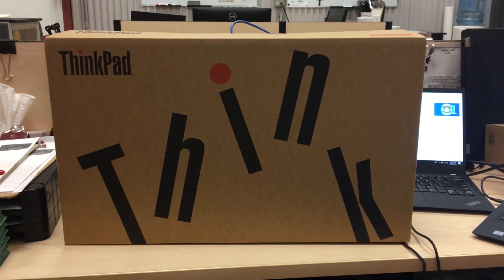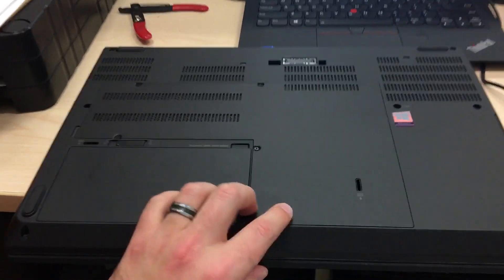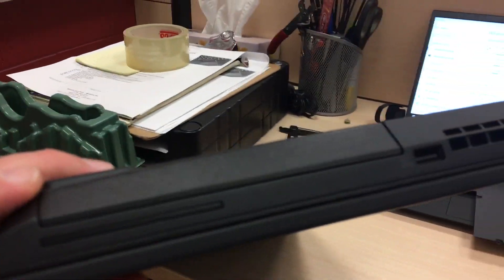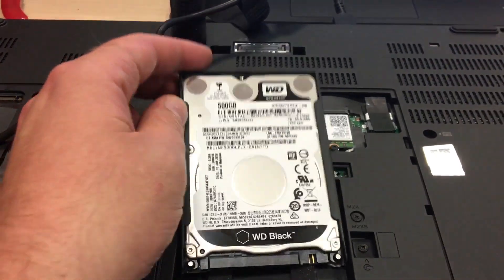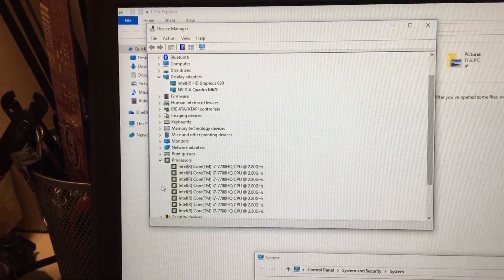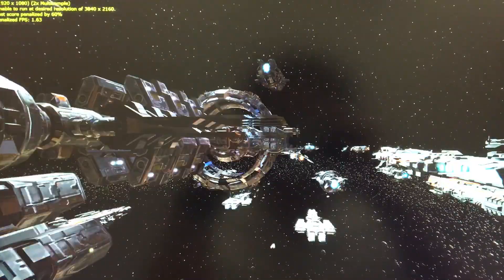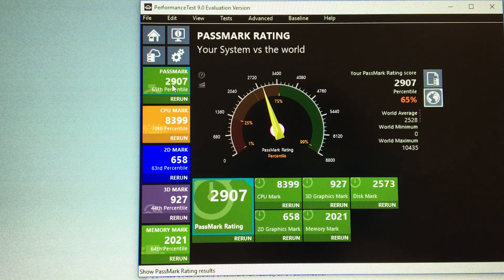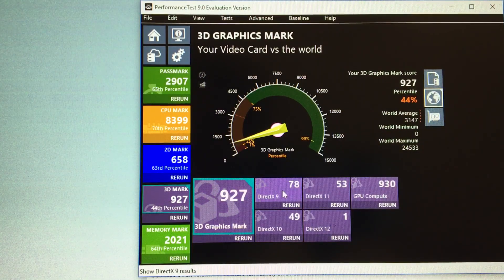ThinkPad P71 System Review Benchmark And A Look Inside For RAM & Hard Drive Upgrades - 20HK-0013US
At 1.35" and weighing 7.3 lb, the 17.3" ThinkPad P71 Mobile Workstation from Lenovo has been created as a go-to PC for getting things done. It's powered by a 2.8 GHz Intel Core i7-7700HQ processor which allows you to run multiple applications simultaneously. If you need more power, the system can be overclocked to 3.8 GHz using Intel Turbo Boost 2.0 technology. The 8GB of 2400 MHz DDR4 RAM helps to ensure smooth multitasking and also allows the computer to quickly access frequently used files and programs.

The 17.3" IPS display features a Full HD 1920 x 1080 screen resolution, 72% gamut coverage, an anti-glare finish, LED-backlighting, a 16:9 aspect ratio, a contrast ratio of 800:1, a brightness of 300 cd/m2, and viewing angles of 170°. The dedicated NVIDIA Quadro M620M graphics card has 2GB of discrete GDDR5 RAM and is designed to handle advanced 3D modeling and engineering applications. To increase productivity with a multi-monitor setup, you'll be able to output video to an external display at resolutions up to 4096 x 2160 using the system's Mini DisplayPort 1.2a, HDMI 1.4b, and Thunderbolt 3 ports, the latter of which supports DisplayPort 1.2.

For long-term storage of your files, this ThinkPad P71 is equipped with a 500GB 7200 rpm SATA 2.5" / 7mm hard drive, which offers quick access to your data. If you'd like to expand your system's internal storage, there are two additional M.2 slots which utilize the PCIe 3.0 x4 bus to provide data transfer speeds of up to 32 Gb/s. There is also a 9.5mm bay which can accommodate hard drives, SSDs, and optical drives.

If you want to add external storage, optical drives, memory card readers, and more, the ThinkPad P71 offers two 40 Gb/s Thunderbolt 3 ports that also support 10 Gb/s USB 3.1 Type-C. There are also four 5 Gb/s USB 3.0 Type-A ports, one of which doubles as an always-on charging port. Gigabit Ethernet and 802.11ac Wi-Fi are built-in for wired and wireless networking, and Bluetooth 4.1 technology will allow you to connect additional compatible peripherals. Memory cards may be accessed via a built-in SD/SDHC/SDXC/MMC card reader that supports UHS-II flash media. Other integrated features include a 720p webcam, dual-array microphones, and stereo speakers with Dolby Home Theater audio.

The ThinkPad P71 Mobile Workstation includes a 170W AC adapter, a power cord, and an 8-cell / 96Wh lithium-ion battery that lasts for up to 9.8 hours with discrete graphics, or up to 14.25 hours with hybrid graphics. The installed operating system is Windows 10 Professional (64-bit).

General Features
ThinkPad P71 Mobile Workstation
Thunderbolt 3
Thunderbolt 3 is a hardware interface that utilizes the reversible USB Type-C connector. Doubling the speed of its predecessor, Thunderbolt 3 features a maximum bi-directional throughput of 40 Gb/s when used with compatible devices. The connector also transmits data via USB 3.1 at up to 10 Gb/s, and dual-bandwidth DisplayPort 1.2 allows you to simultaneously connect two 4K displays or one 5K display. Additionally, you can daisy chain up to six devices from a single Thunderbolt 3 port.
Up to 64GB RAM
The ThinkPad P71 supports up to 64GB of 2400 MHz DDR4 RAM when 16GB modules are used in each of the four 260-pin SO-DIMM slots. Both non-ECC and ECC memory are supported, although ECC memory requires a Xeon processor.
Up to Four Simultaneous Displays
The ThinkPad P71 supports up to four simultaneous displays. Using a DisplayPort via a Mini DisplayPort cable, a maximum resolution of 3840 x 2160 @ 60 Hz is supported. The Thunderbolt 3 port supports the same resolution, while the HDMI port supports a maximum resolution of 4096 x 2160 @ 24 Hz.
4 x USB 3.0 Type-A Ports
The four 5 Gb/s USB 3.0 Type-A ports can be used to add peripherals such as external storage, optical drives, printers, memory card readers, and more.
Gigabit Ethernet & 802.11ac Wi-Fi
The system uses a Gigabit Ethernet controller for Internet access when connected to a router, modem, or network switch. It also features Intel Dual Band Wireless-AC 8260 which is compatible with 802.11a/b/g/n/ac Wi-Fi so that users may access network connectivity using wireless technology.
Bluetooth 4.1
Additional compatible peripherals, such as mice, keyboards, headsets, and more may be paired using Bluetooth 4.1 technology. While the Intel 8265ac card supports Bluetooth 4.2, Windows limits it to Bluetooth 4.1.
Mobile Broadband (WWAN) Upgradable

Product ThinkPad P71
Processor Core i7-7700HQ (4C, 2.8 / 3.8GHz, 6MB)
vPro No
Graphics NVIDIA Quadro M620 2GB
Chipset Intel CM238
Memory 8GBx1 non-ECC
Display 17.3" FHD (1920x1080) IPS
Storage 500GB 7200rpm
RAID No
WLAN + Bluetooth Intel 8265 ac, 2x2 + BT4.1
WWAN WWAN Upgradable
SIM Card None
Smart Card Reader None
Camera 720p
Keyboard Backlit
Fingerprint Reader
NFC None
TPM dTPM 2.0
Battery 8-cell (96Wh)
Power Adapter 170W Slim Tip